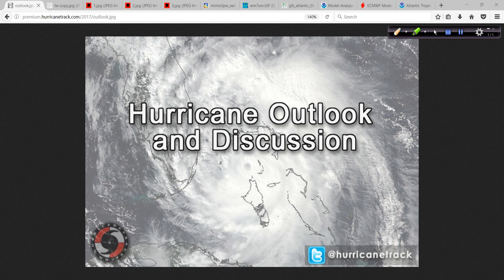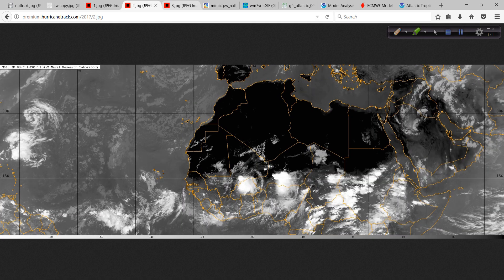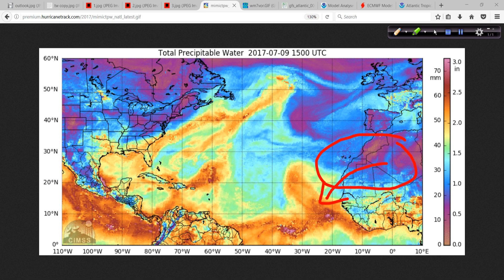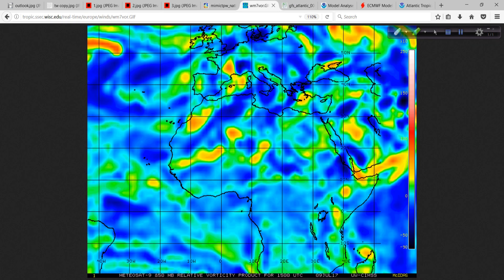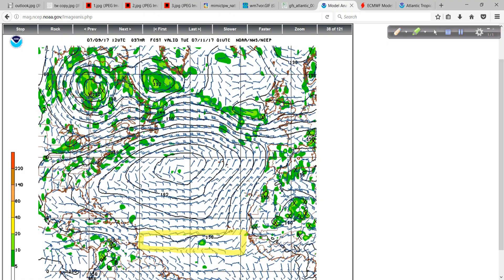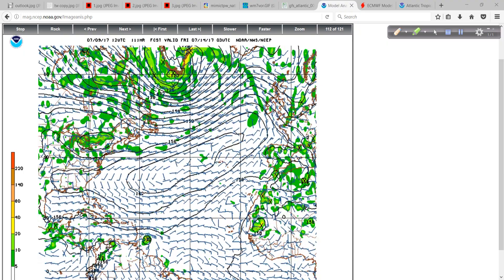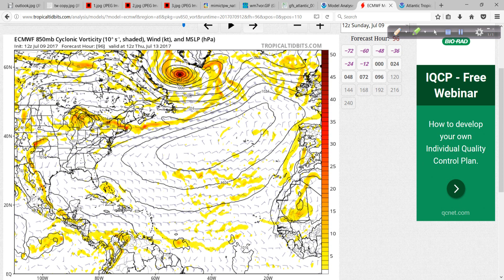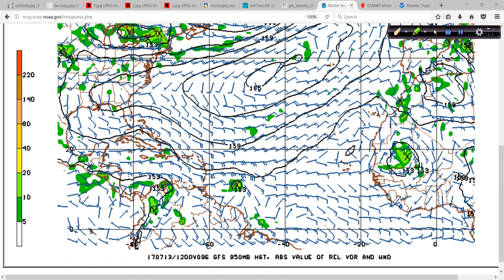July 9 Afternoon Update: 12z Model Discussion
The 12z global models have run and I take a look at the latest from the GFS and the ECMWF concerning the tropical wave off the coast of Africa.